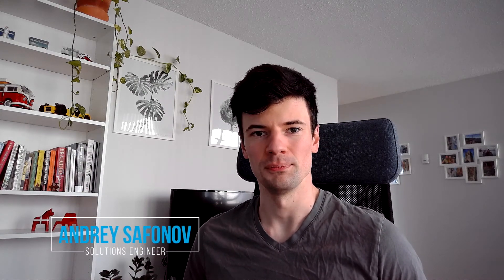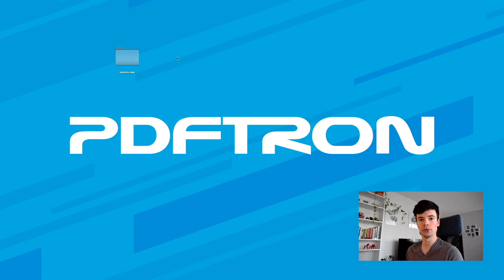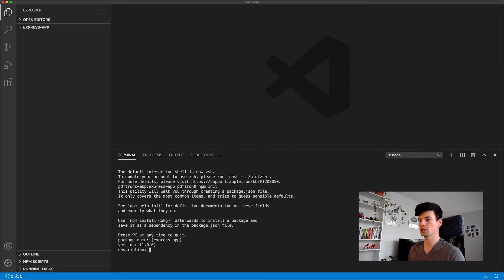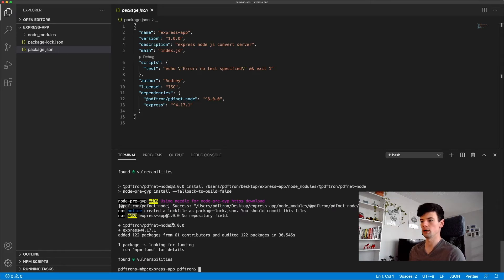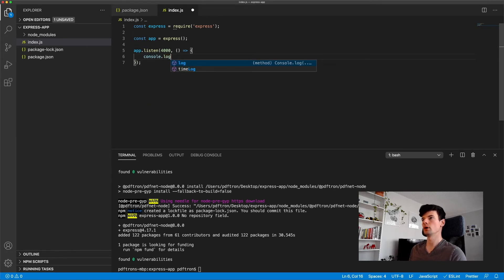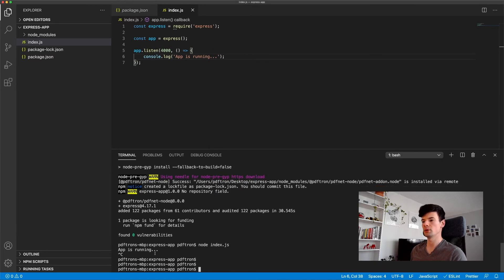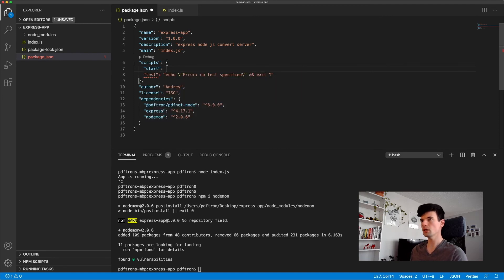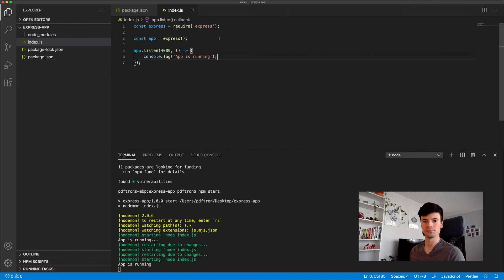How to build a PDF App with Express & Node.js – Part 1: Initial Setup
This series dives into building a PDF app using Express & Node.js. Follow along as we create an app capable of converting Office files to PDFs, generating invoices from templates, and crafting thumbnails.

In this video, we'll cover:
Creating an Express and Node.js app
Installing @pdftron/pdfnet-node, nodemon and express
Handling '/' endpoint

Introduction: (0:00)
Create Node.js App: (1:15)
Install Express and PDFTron SDK: (2:10)
Create index.js: (2:40)
Installing nodemon: (4:55)
Next steps : (5:35)